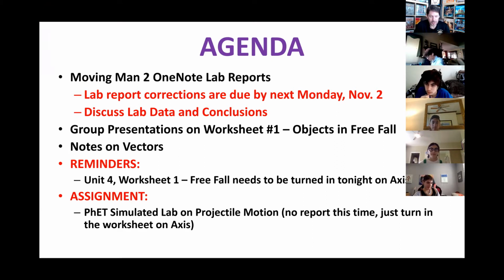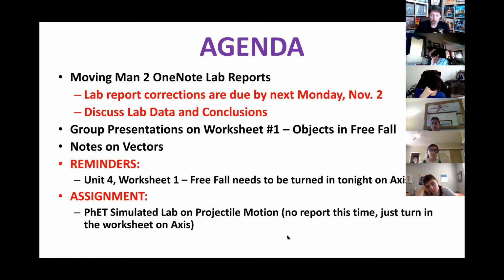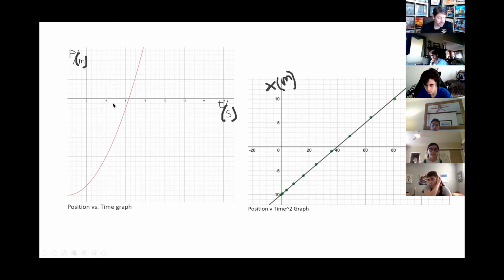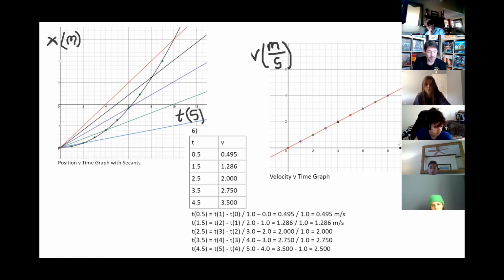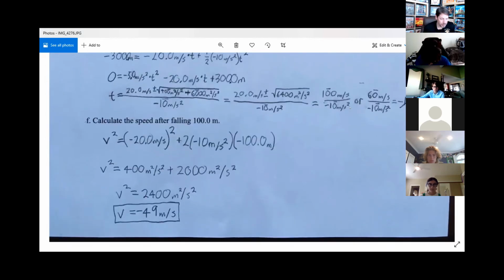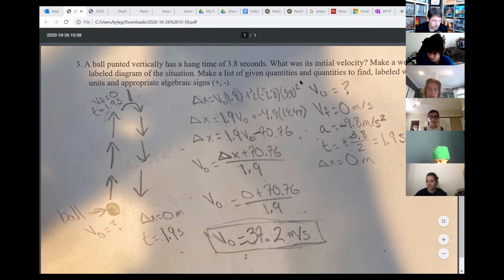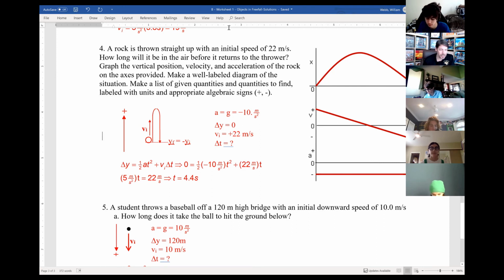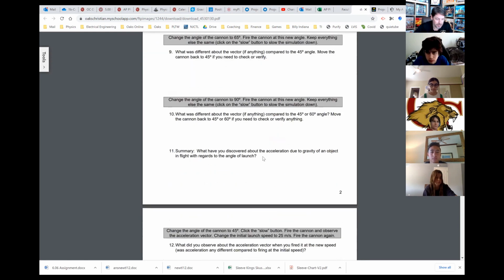AP Physics Lesson from Oct 26 & 27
1) Review Moving Man Lab 2 and explain lab corrections
2) Group Presentations of Worksheet #1: Objects in Free Fall
3) Assign: PhET lab activity on vectors and projectile motion